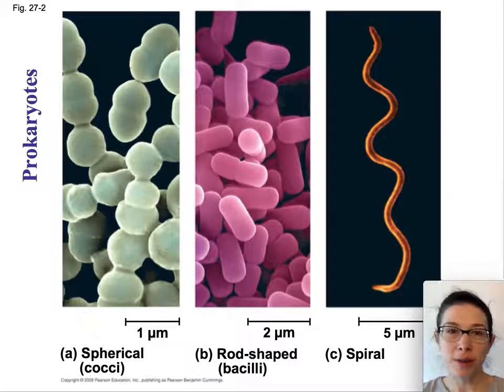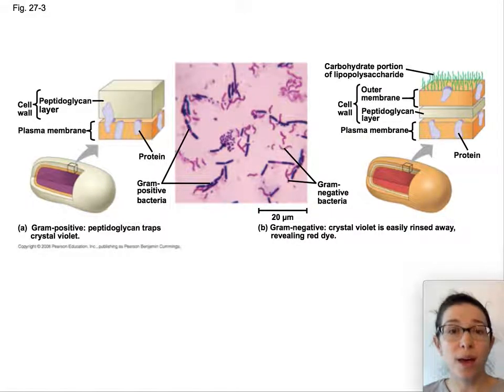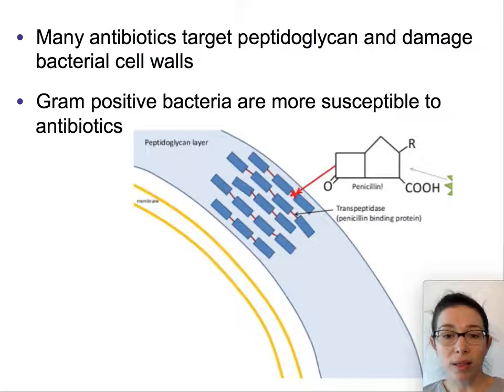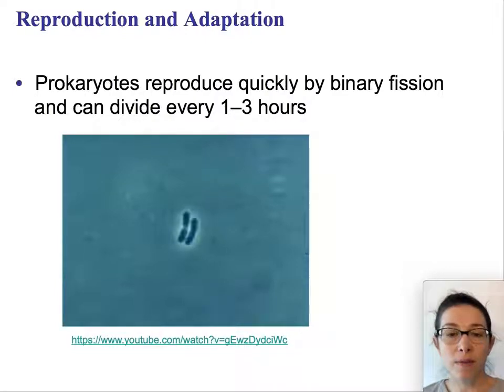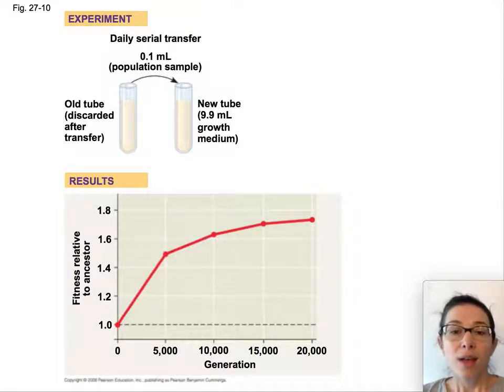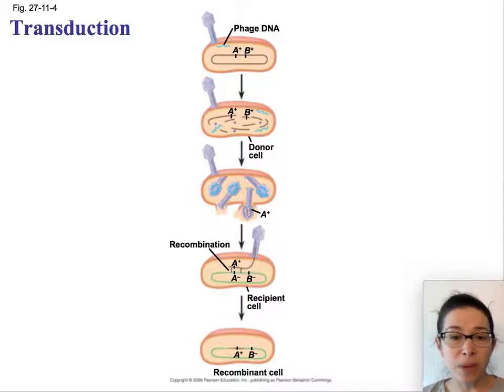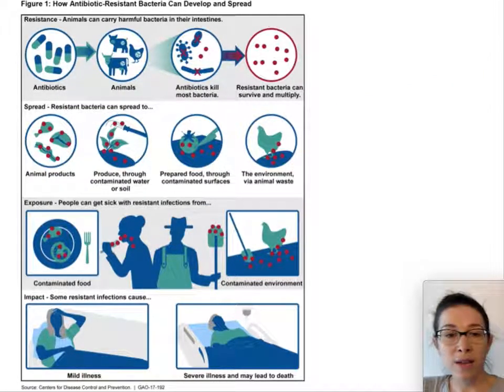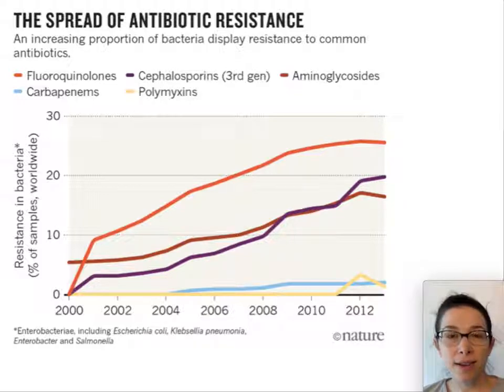Disease part 2 - bacteria